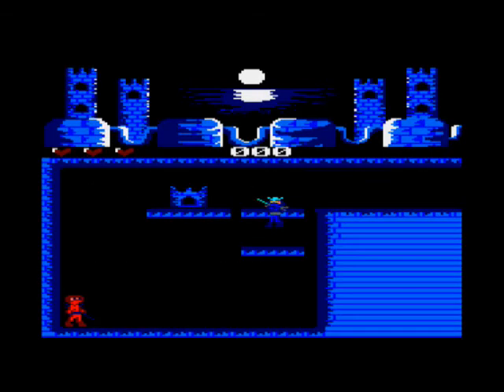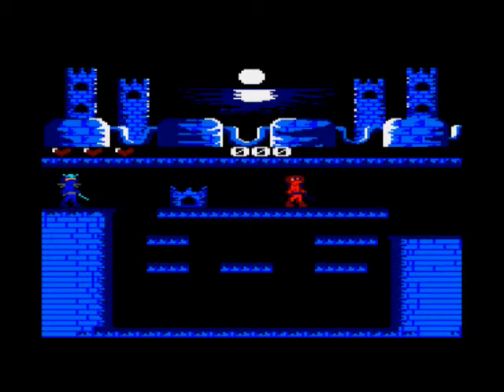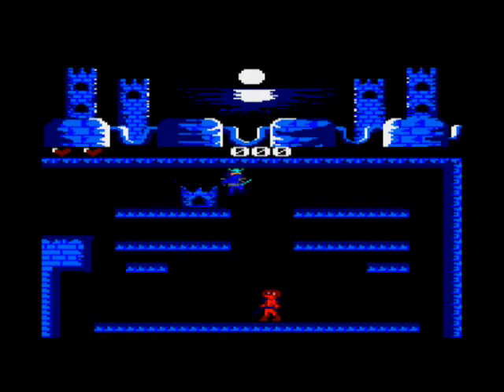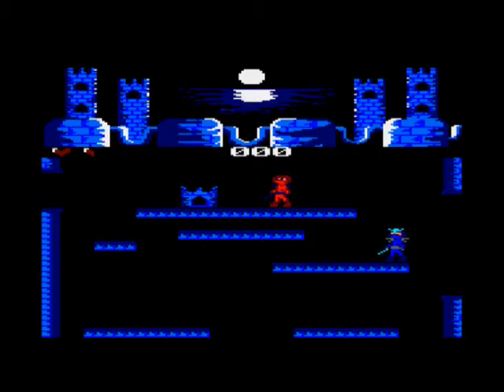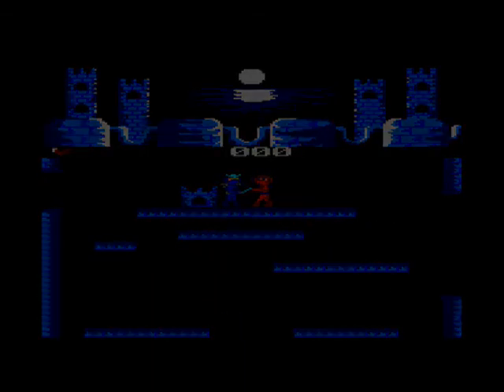REVIEW OF TRAD WORLD (AMSTRAD CPC, 2016)